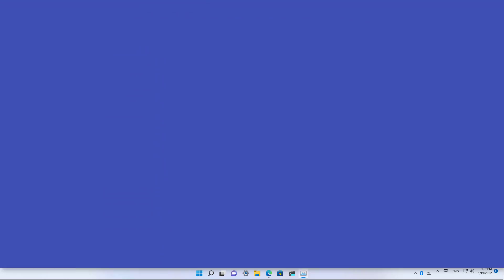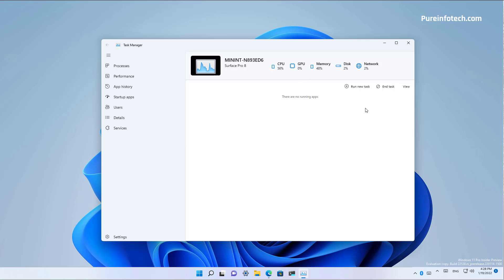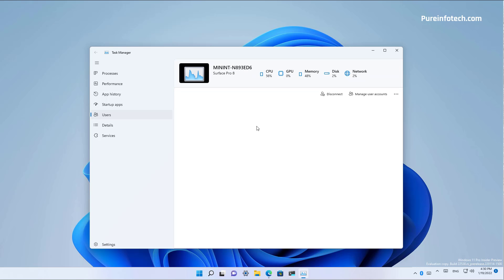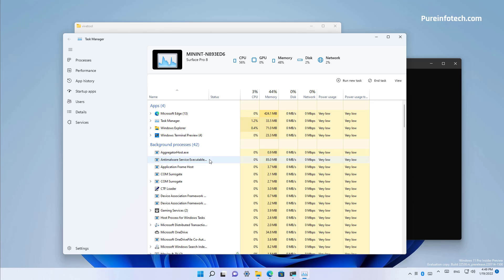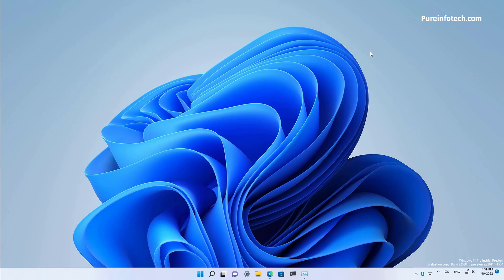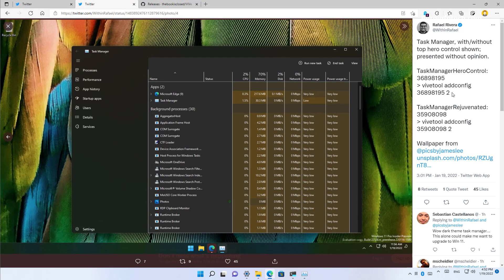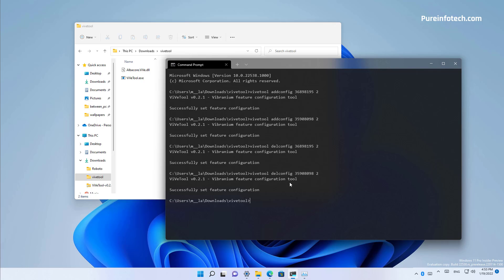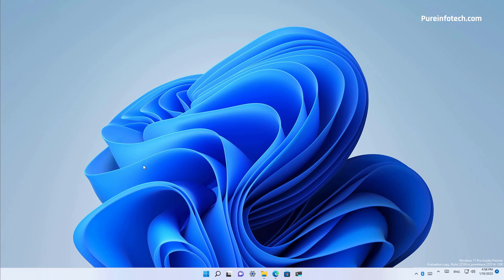Windows 11: NEW Task Manager with dark mode support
Early look at the new Task Manager with dark mode support on Windows 11 build 22538.
⏯ This video gives you a first look at the new modern Task Manager using the new design language of Windows 11, plus we looked into the new changes available on Windows 11 build 22538.

Table of contents:
00:00 Intro
00:22 New Task Manager overview
04:50 Enable new Task Manager Windows 11
07:53 Windows 11 visual changes
08:52 Closing